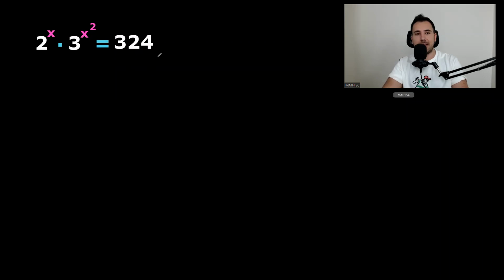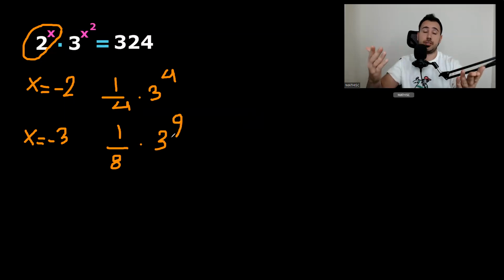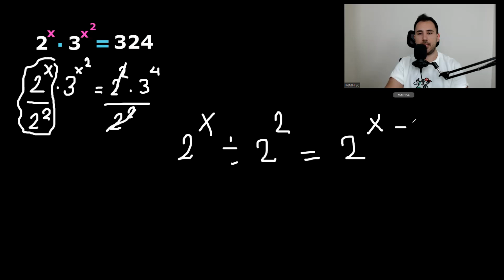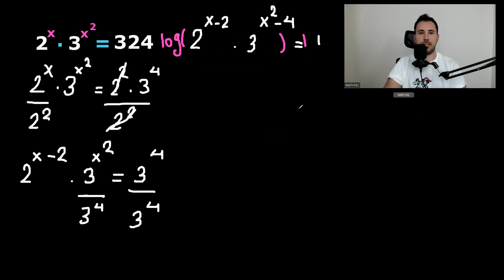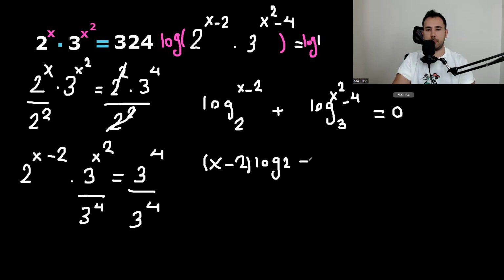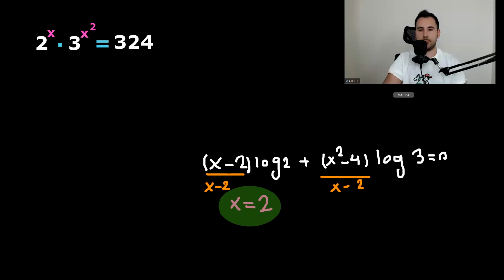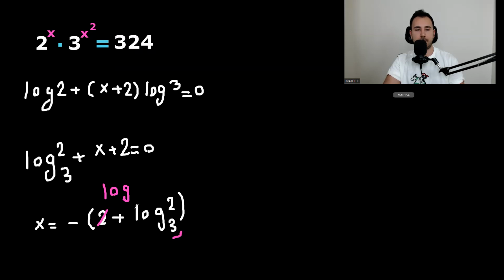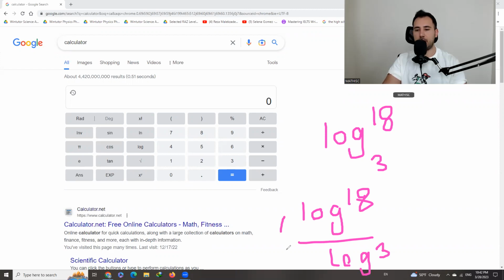Interesting Equation to Solve| Olympiad training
10 seconds to guess the first solution. 1 hour to guess the second one :)

This is not an actual IMO question. I modified the problem.